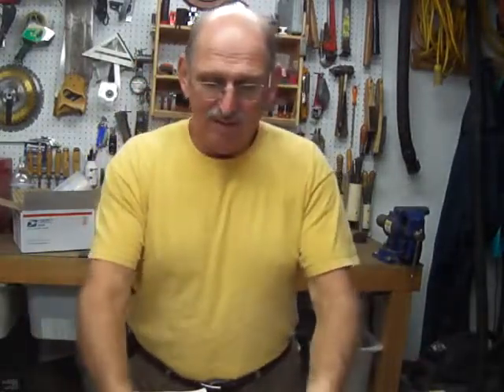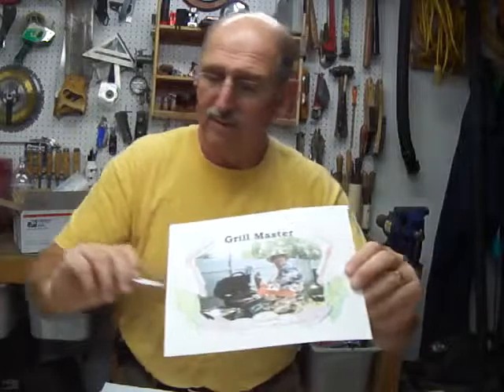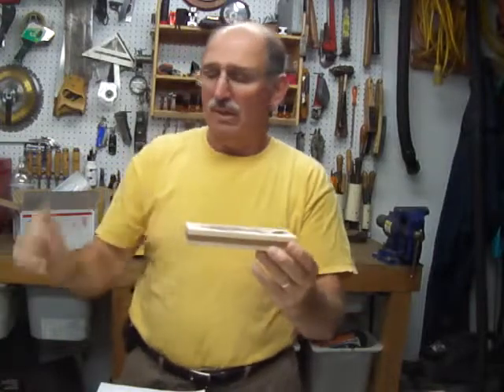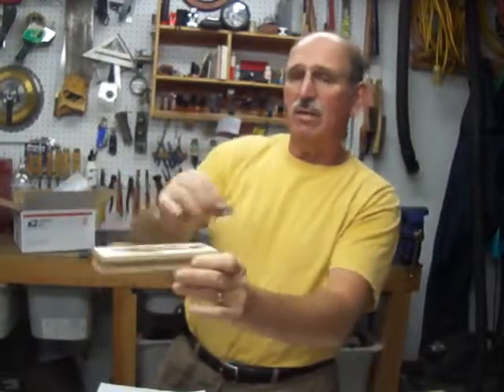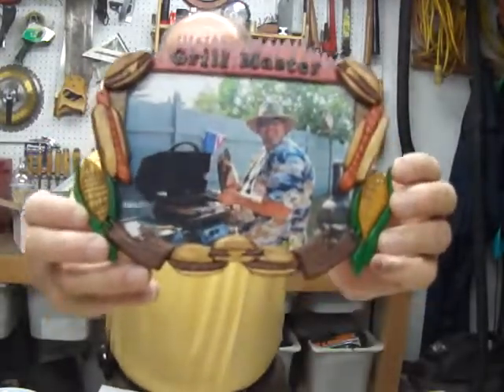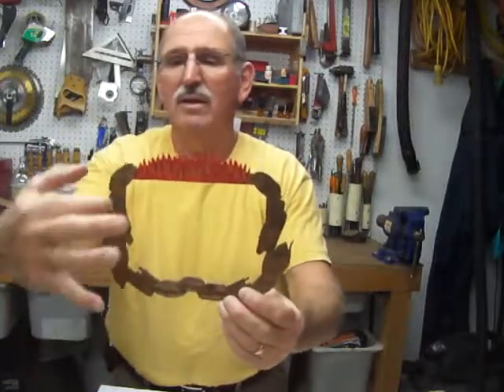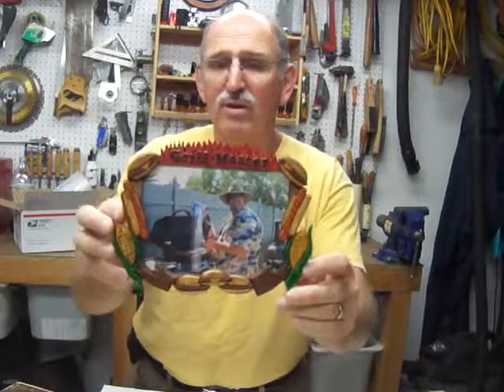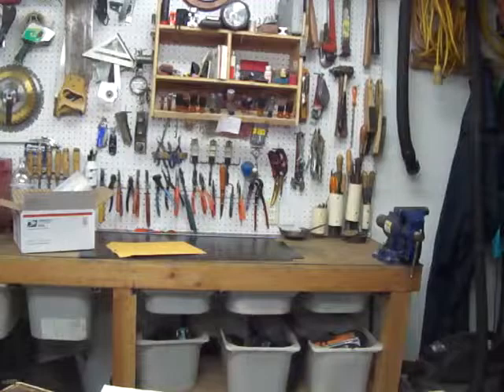Barbecue picture frame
Home made picture frame adorned with hamburgers, hotdogs, ears of corn, and ribs